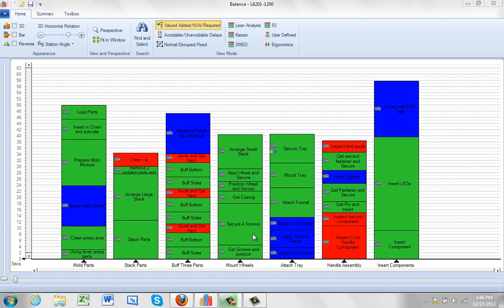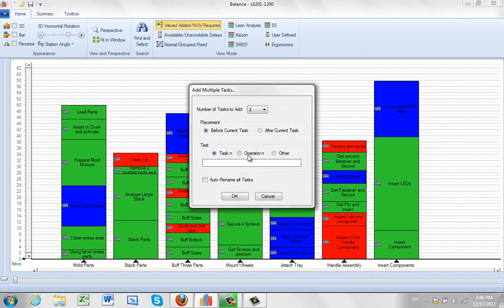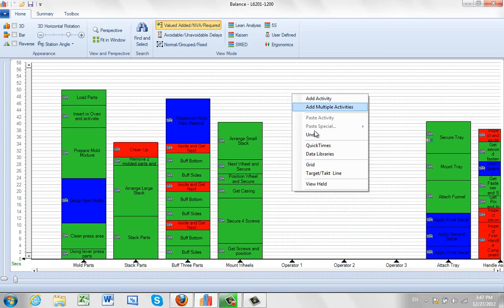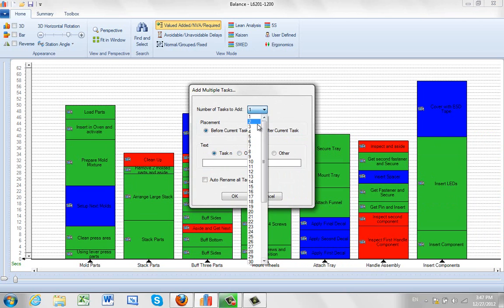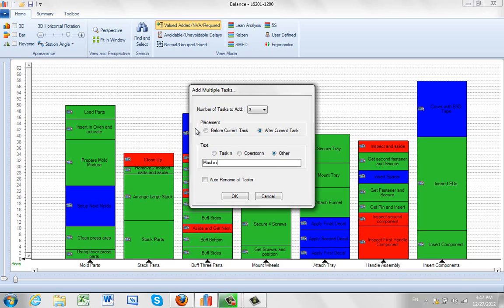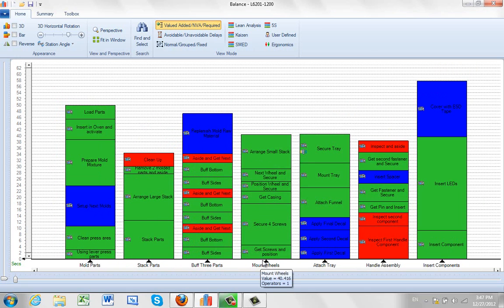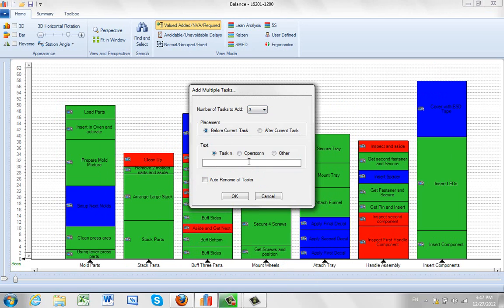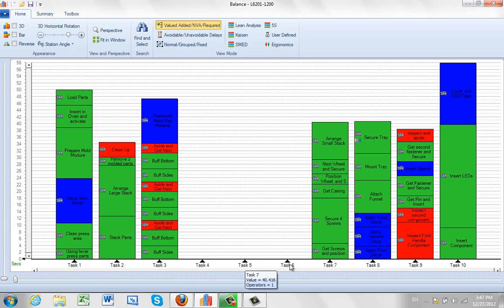Popup on Task Add Multiple Tasks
Timer Pro - Line Balance - Popup on Task - Add Multiple Tasks